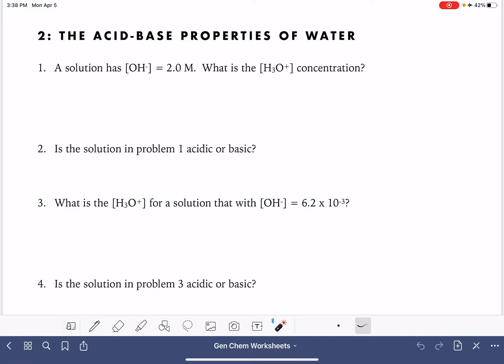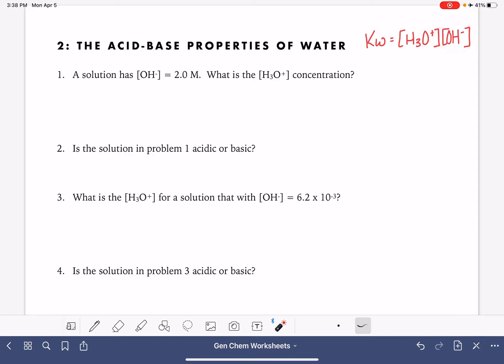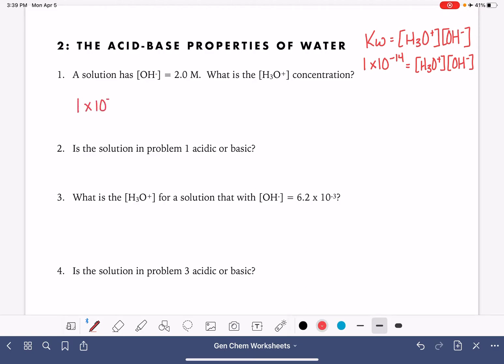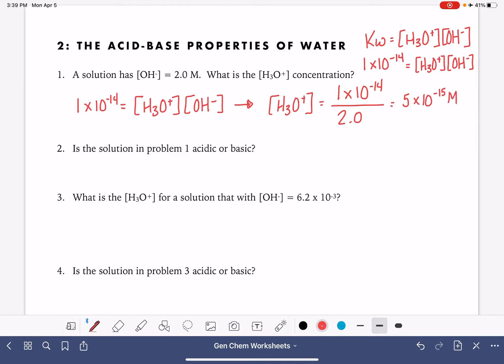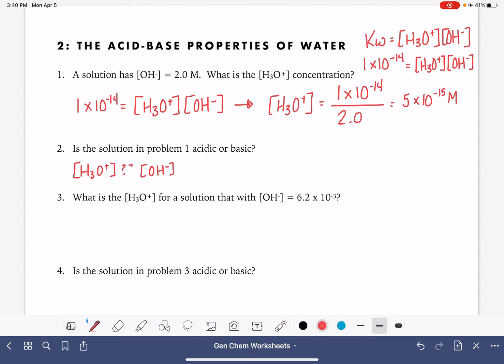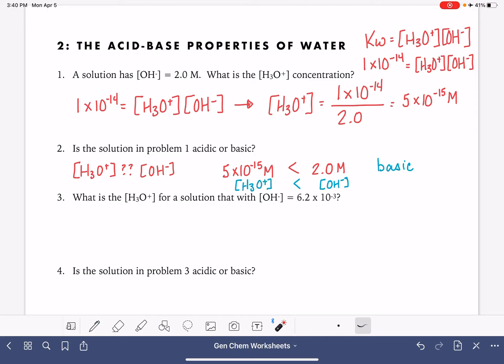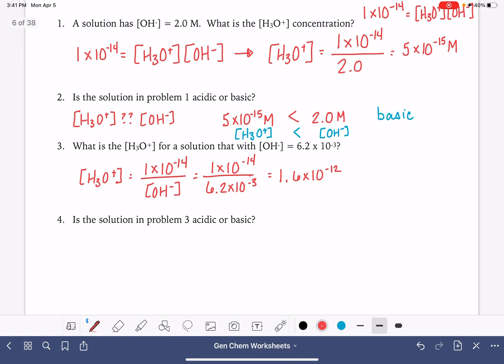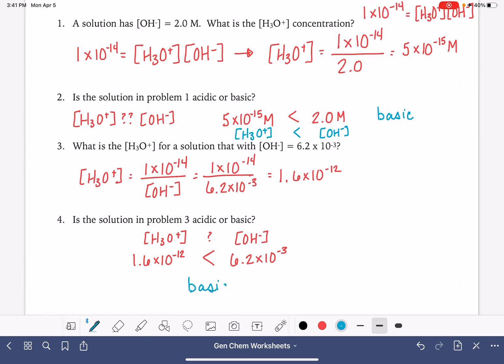20a: The acid-base properties of water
Using Kw to calculate hydronium or hydroxide ion concentrations.